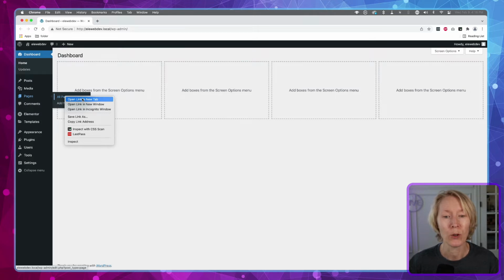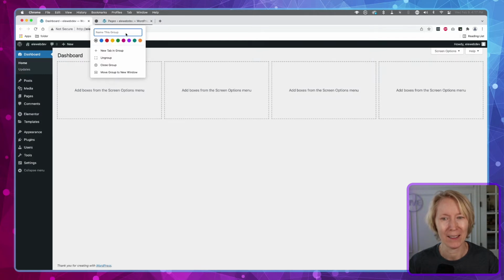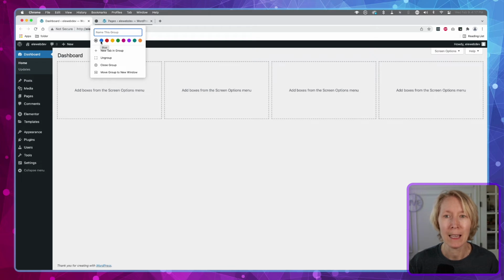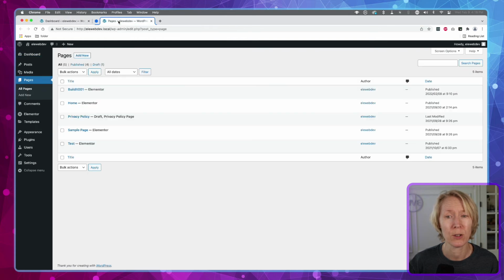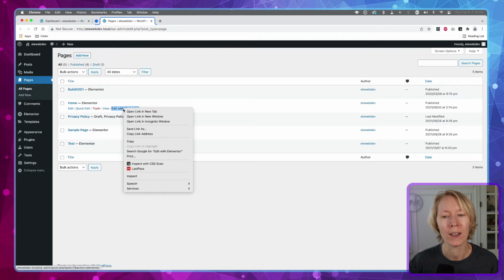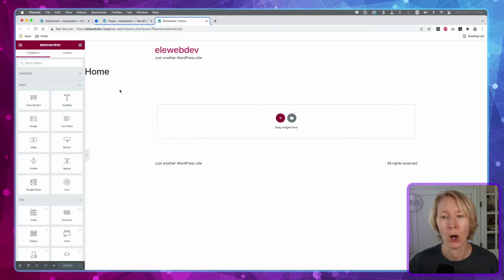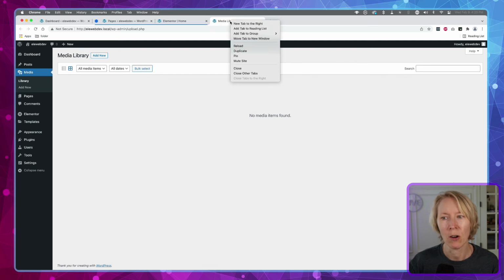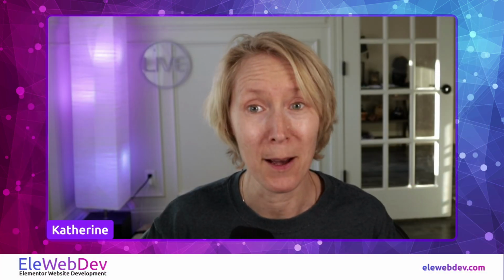Faster Website Building with Chorme Colored Tabs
Use the  color tab feature in Chrome to organize your Elementor projects and increase your speed and productivity.

0:00 Intro
0:36 Dashboard
1:09 Muscle memory right click
1:42 Right click open in new tab
3:31 Open link in new tab
4:24 Open media library in new tab
5:30 Colorize a tab